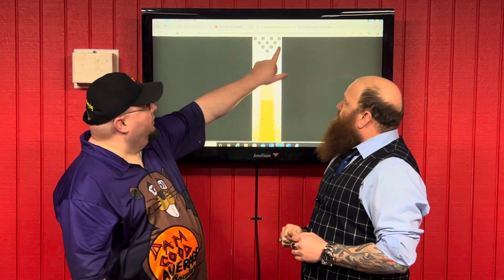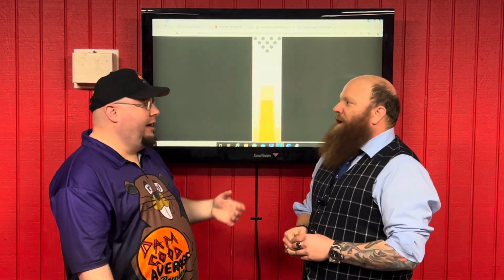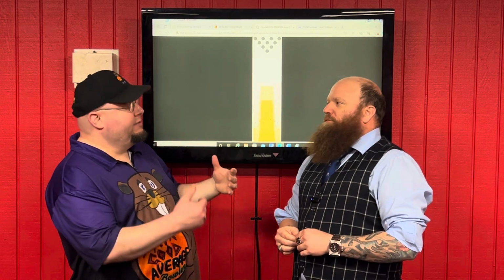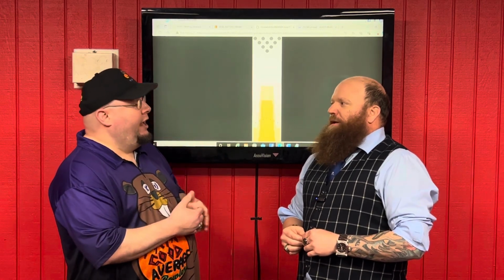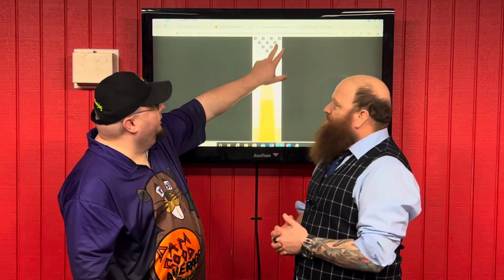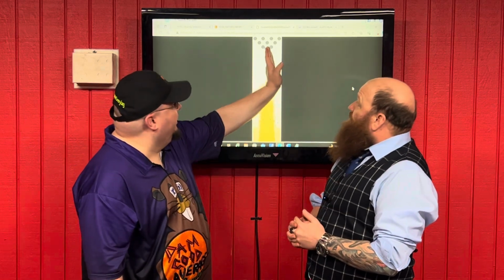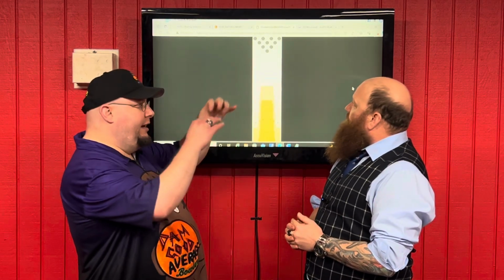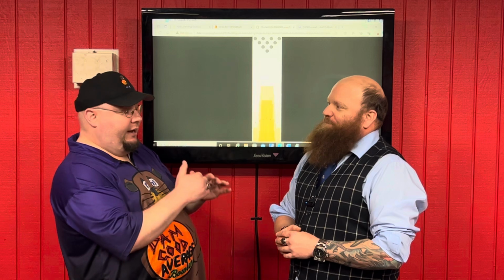BOWLING EDUCATIONAL SERIES - SEGMENT 6 - LANE PLAY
In Segment 6, DGAB talks about lane play and the types of oil patterns bowlers face in leagues and tournaments.